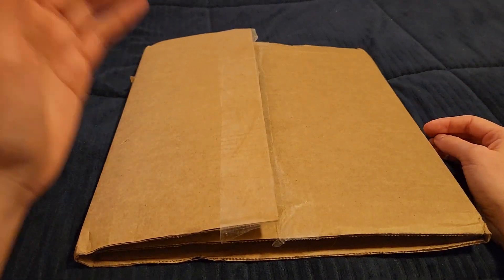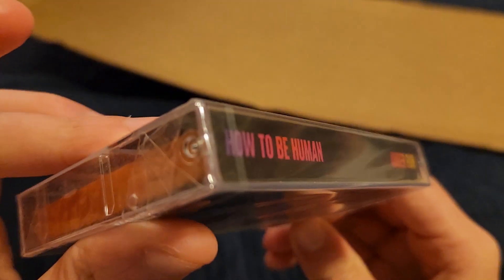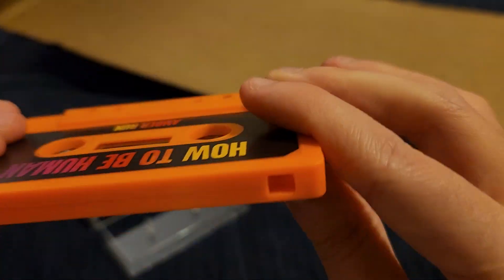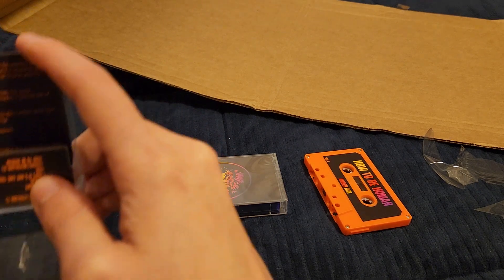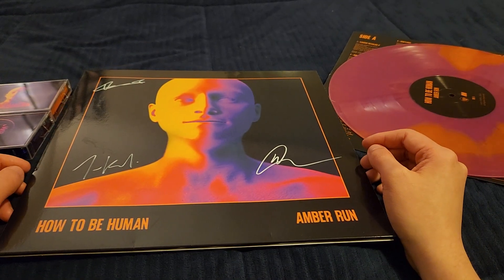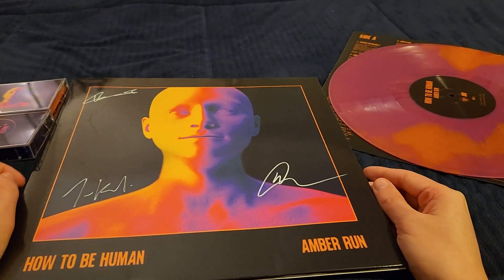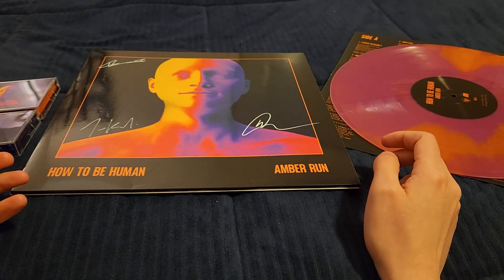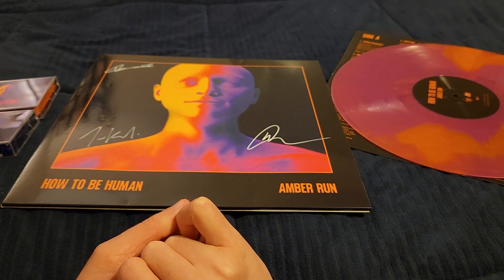Amber Run - "How to Be Human" Vinyl Unboxing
This is my unboxing of Amber Run's newest album "How to be Human." This is another fantastic album by the band! I am so glad to have this signed copy! (This is a very late upload! sorry about that)

Once I finish my written track by track and full album review I'll post the link here, along with a post on my twitter, please follow me there at